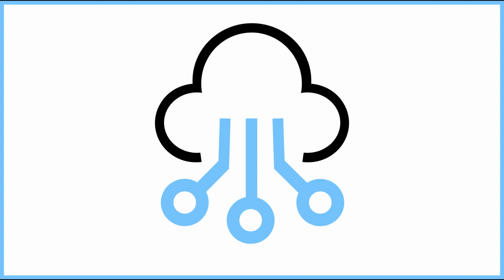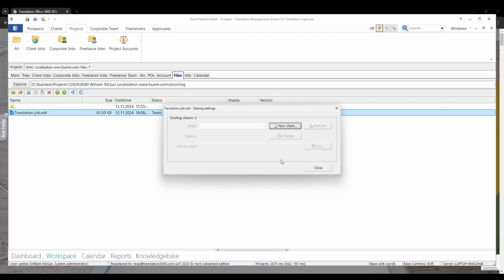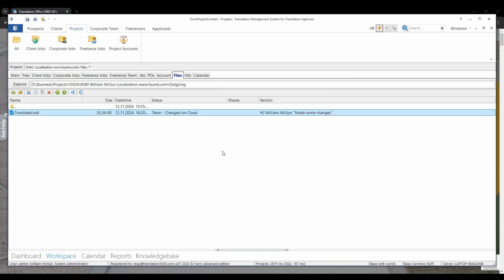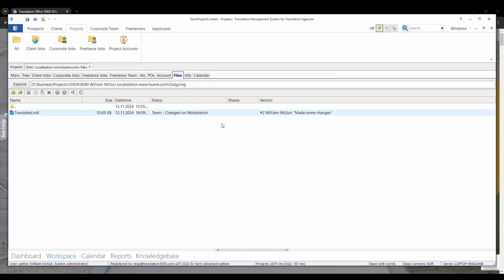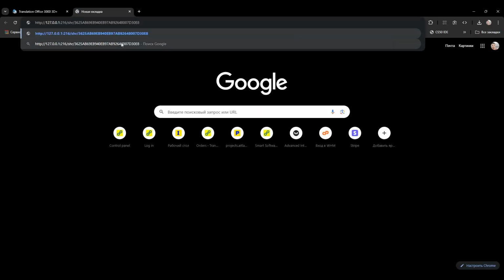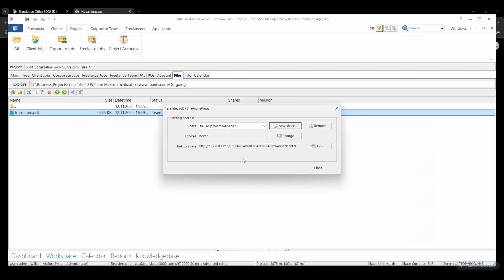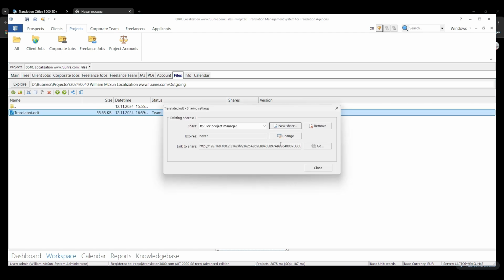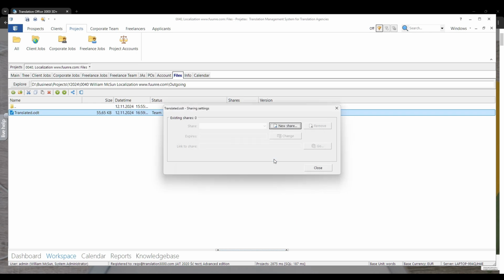Projetex Cloud Server Overview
Here we explore some basics of Projetex 5D Cloud Server capabilities